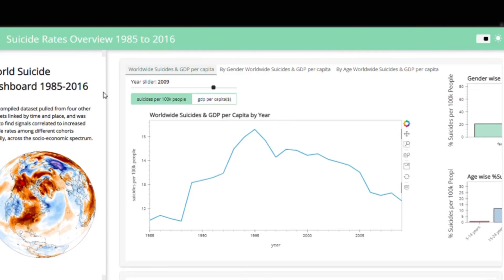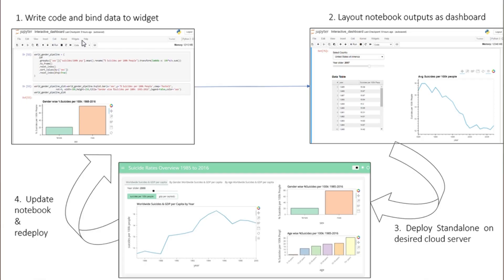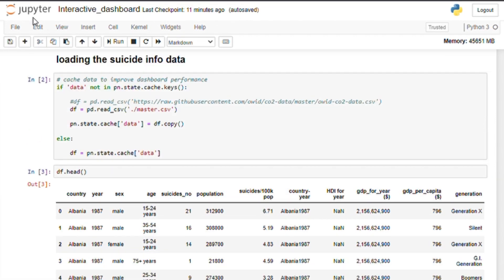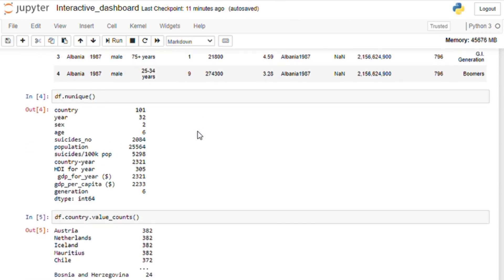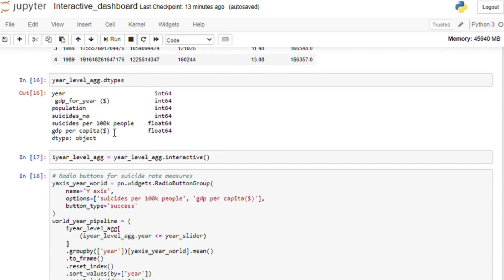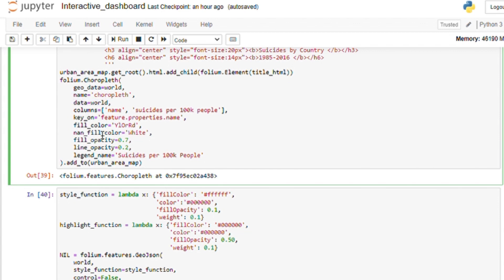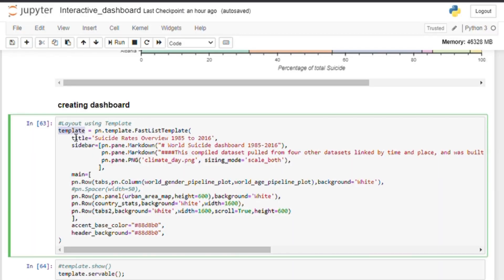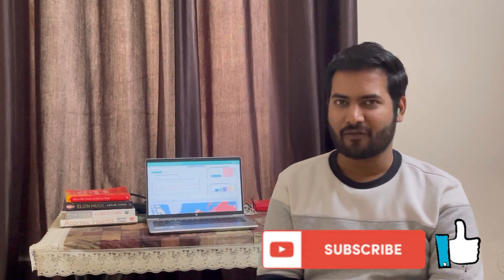How to create Data Analytics Visualisation Dashboard using Python with Panel/Hvplot in just 10 mins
In today's video, I will show you how to create a interactive data analytics visualization dashboard in Python from your Jupyter Notebook. This could be one of your portfolio projects for data science, data analytics or machine learning.
Data Science Books:
Ace the Data Science Interview
Elements of Statistics
Deep Learning

MY FILMING GEAR :
Collar Mic
Canon DSLR
Iphone 12
Tripod with Mic
HP notebook Pro Laptop
Hard Drive 1 TB
Mac Book Pro

0:00 - Intro to project
0:34 - Data lset & choosing tools
1:36 - Intr to Panel package
2:18 - Project set-up
3:00 - Visualization Ideation
4:00 - Coding the Dashboard
8:25 - Serving the dashboard